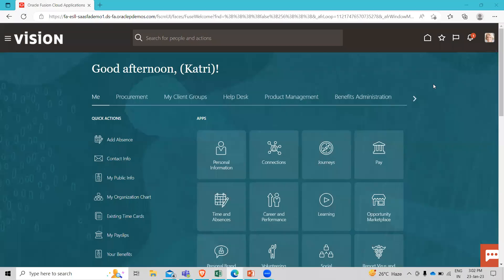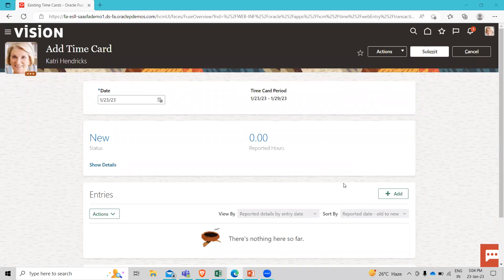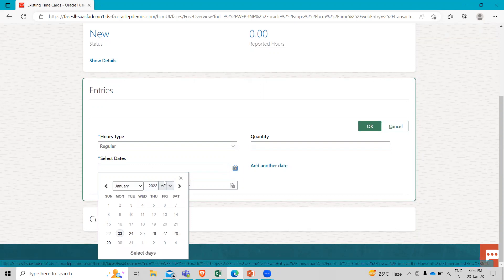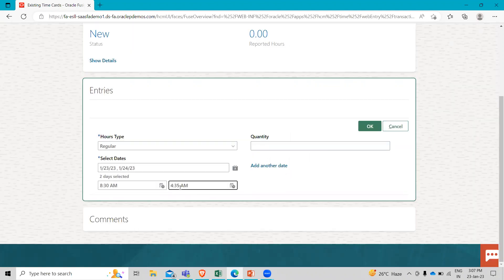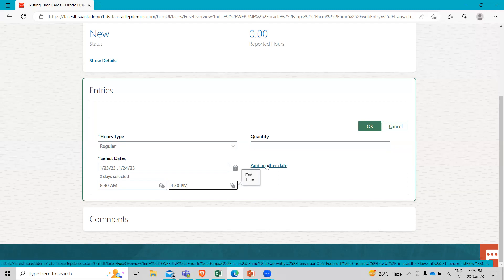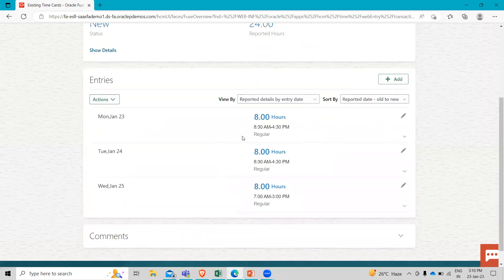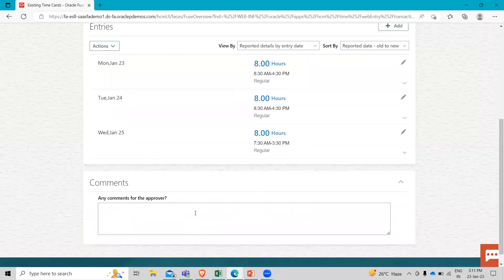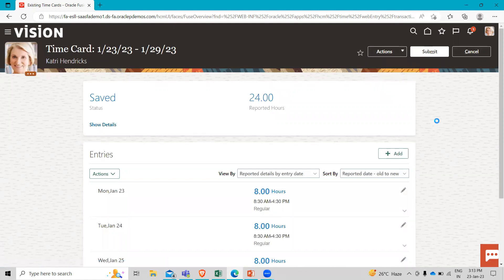Oracle HCM Employees Time Entry Page | Entering Timecards for Employees | Oracle Time and Labor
In this video, learn In this video tutorial, we will explain Oracle HCM Employees Time Entry Page
Learn Entering Timecards for Employees
Time Entry Option BISP